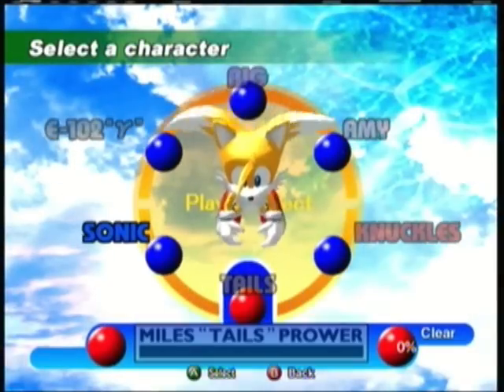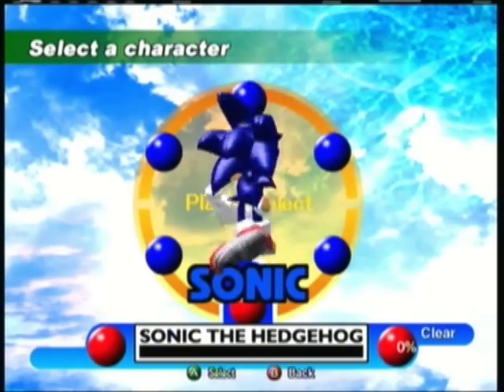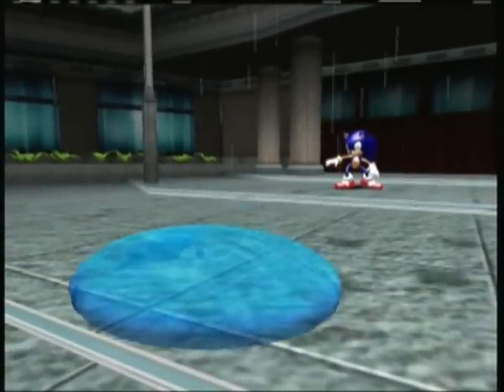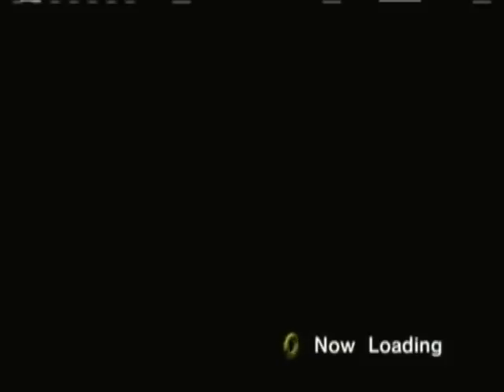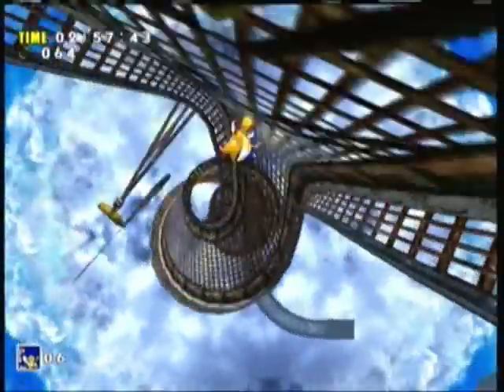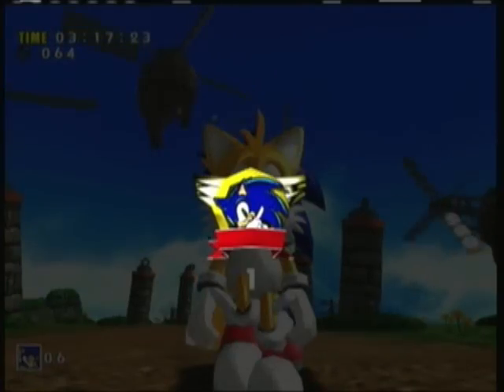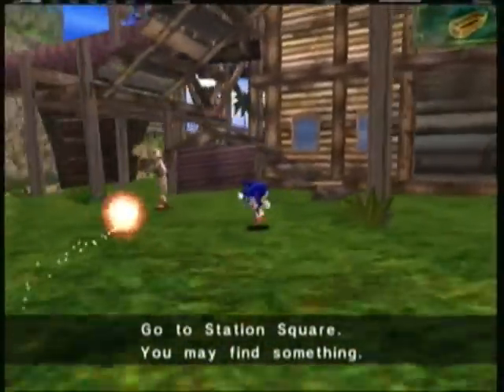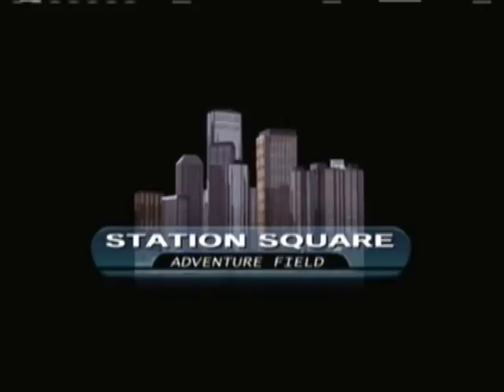EsteeNKlome Presents: Sonic Adventure: Part 1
It begins.

NOTE: We experienced some minor video and audio issues about twenty-six minutes in, hopefully it won't detract too much from your experience.